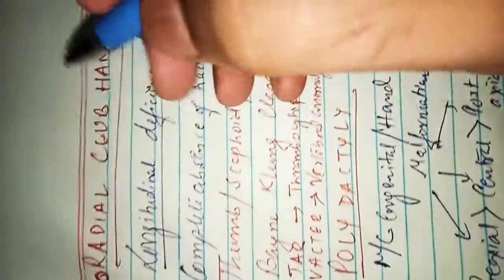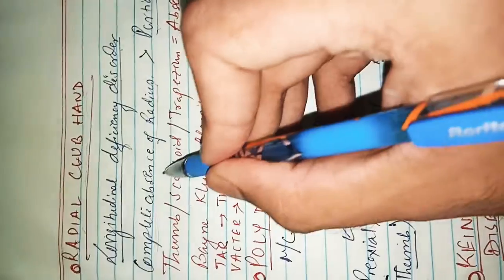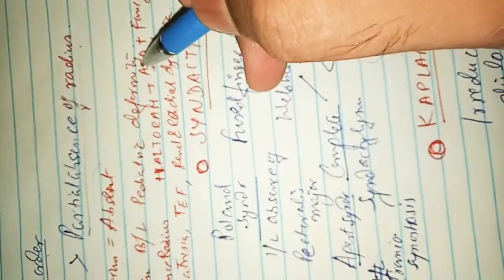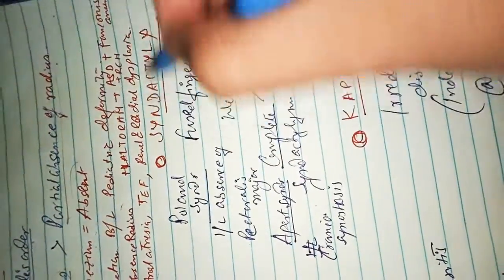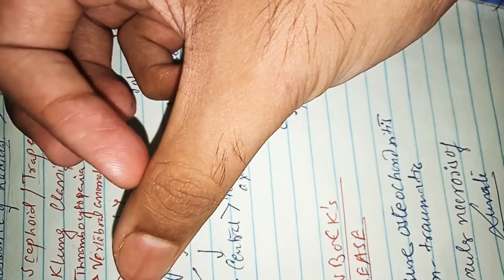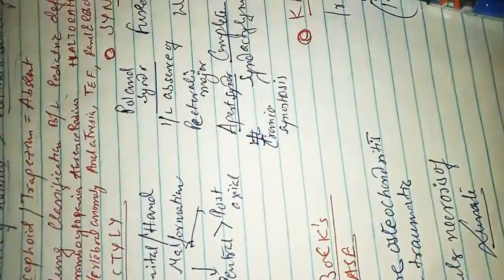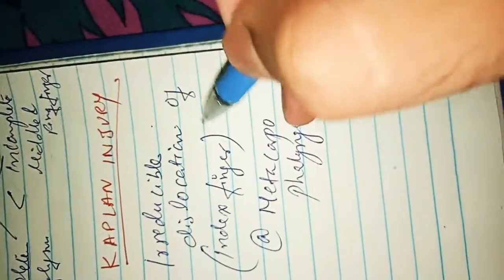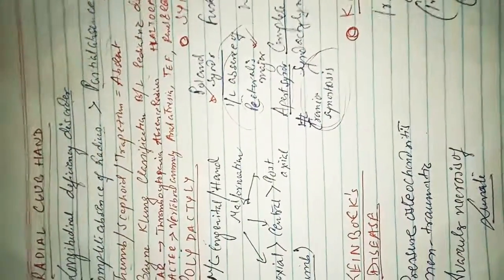INJURIES WITH EPONYM PART 2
Fractures/Injuries with Eponyms (Elbow/ Forearm /wrist )